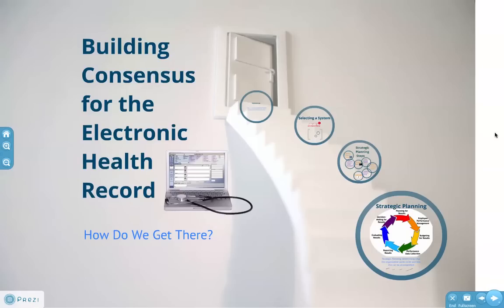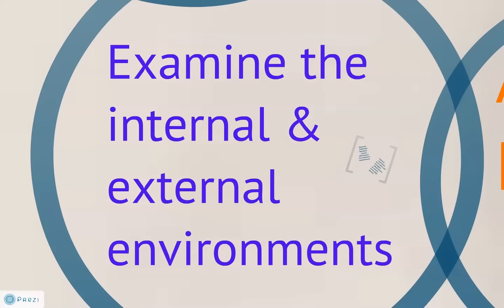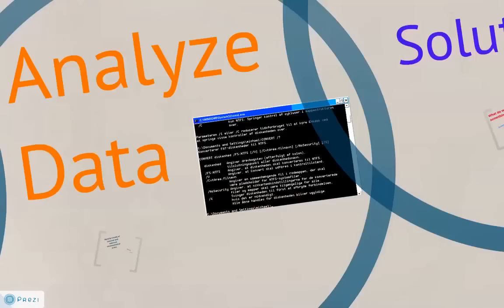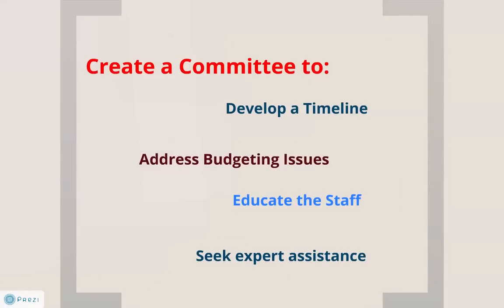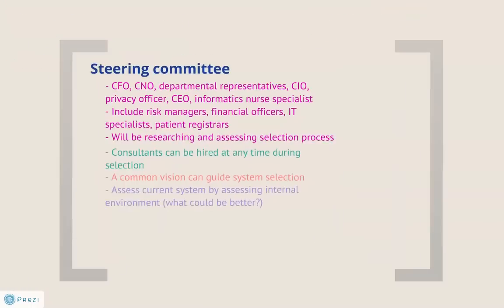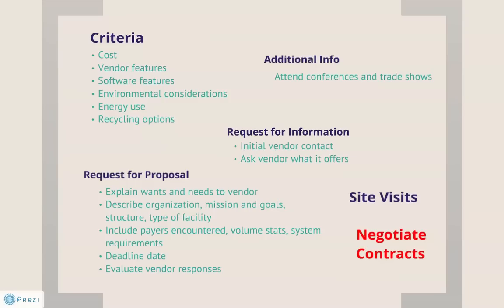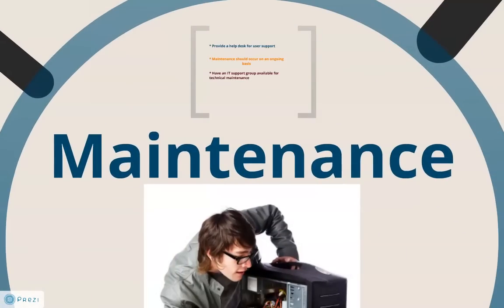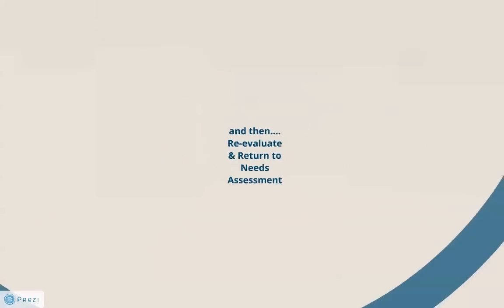Building Consensus for EHR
Strategic Planning and EHR Implementation